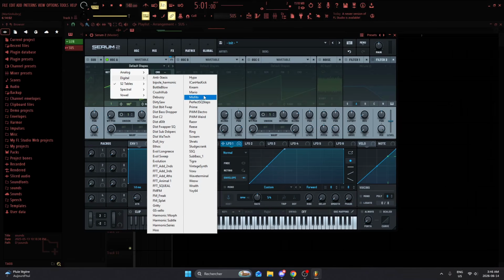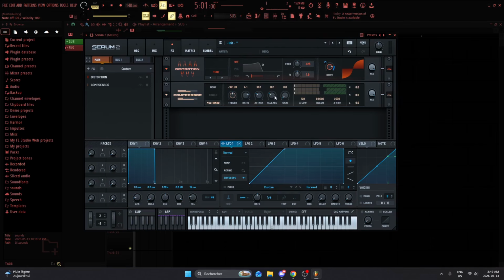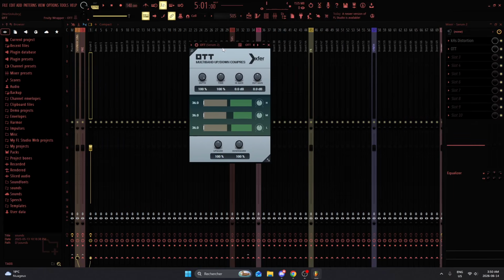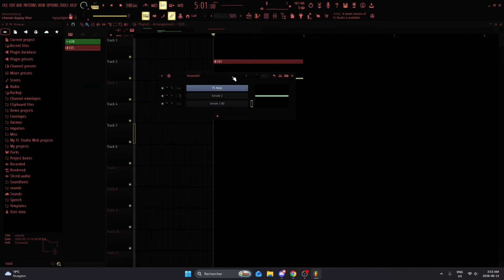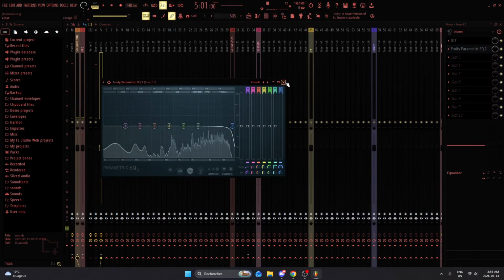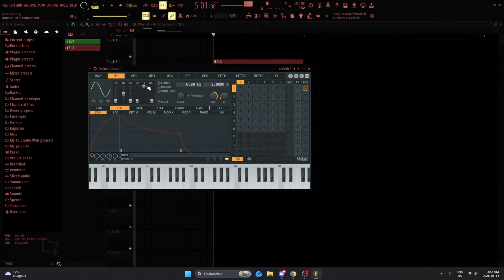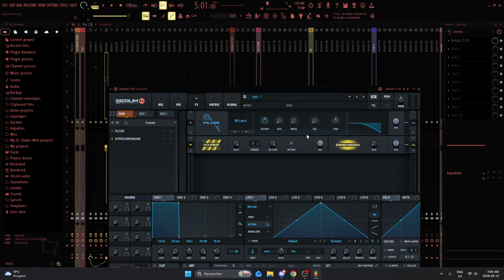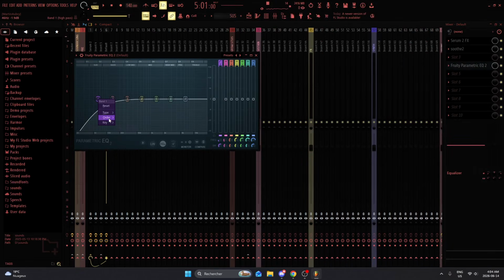HANGRY SUSTAINS - FL STUDIO TEAROUT TUTORIAL